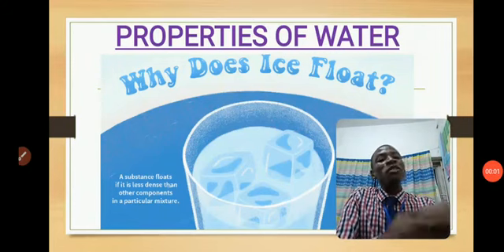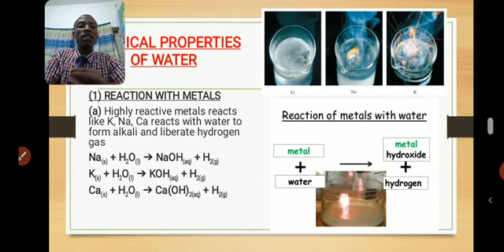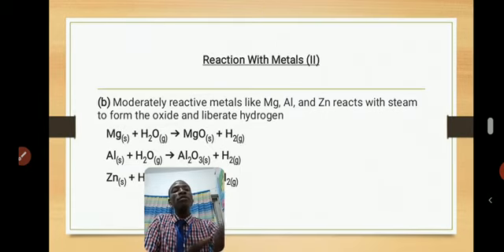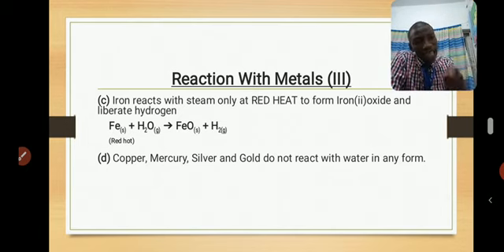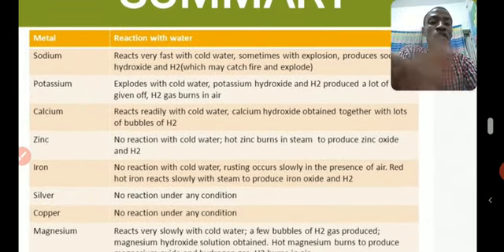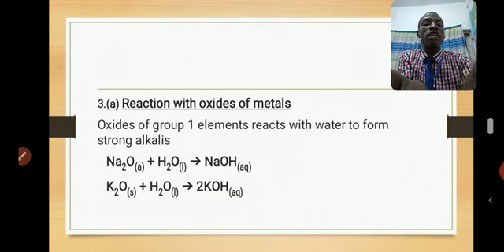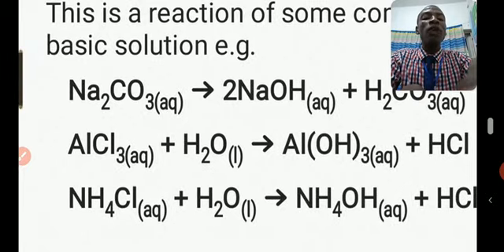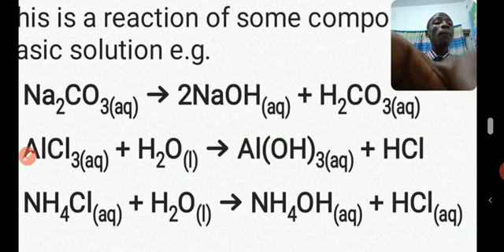LESSON 20A: Physical and Chemical Properties of Water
Detailed Explanation on the properties of water